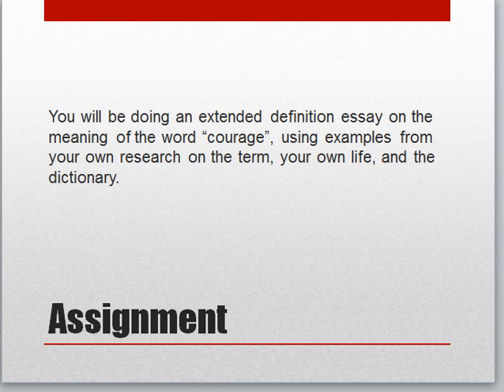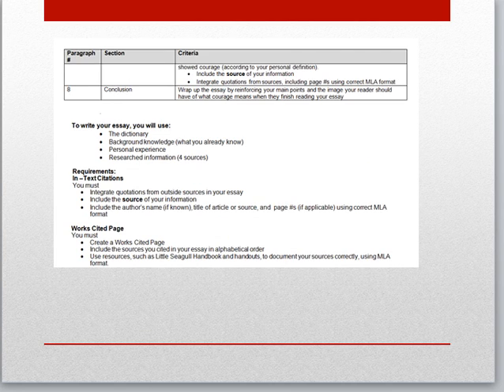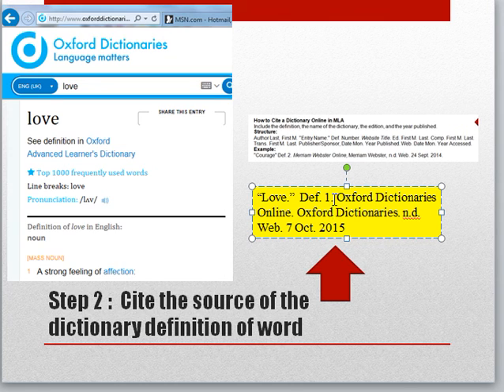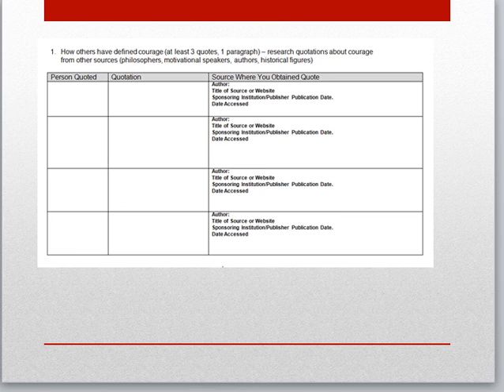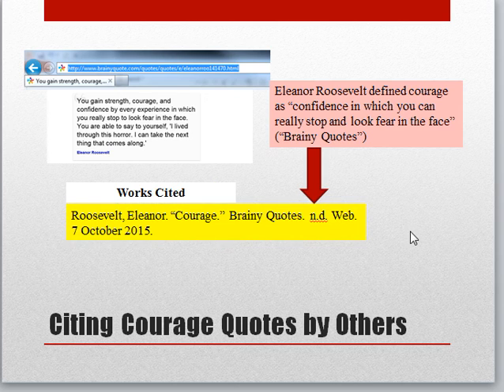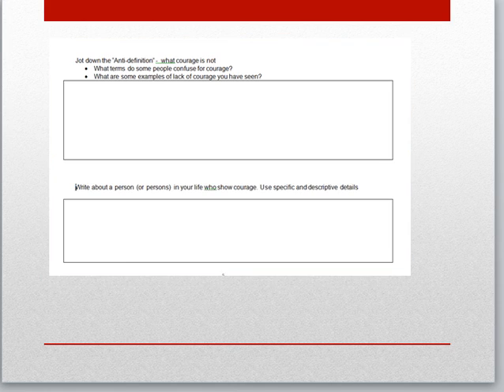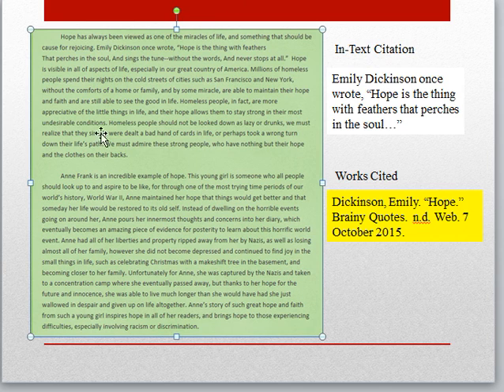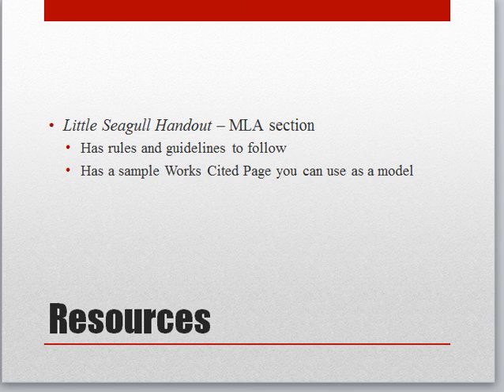Definition Essay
Professor Julia Carpenter
Valencia College
Definition Essay on Courage with Rubric